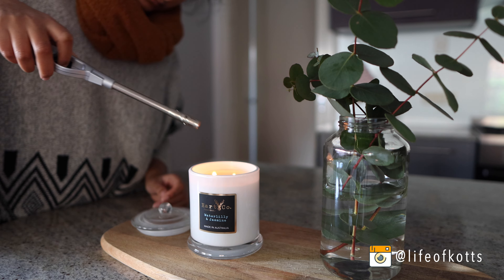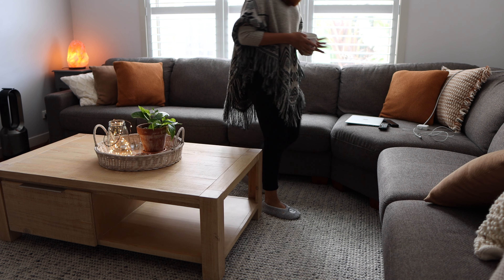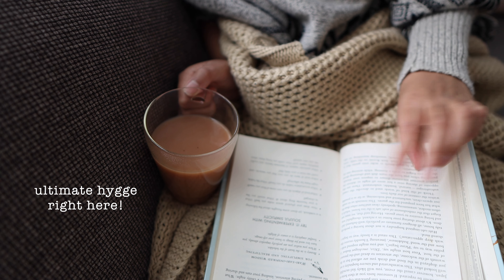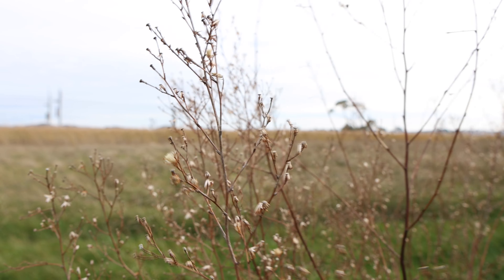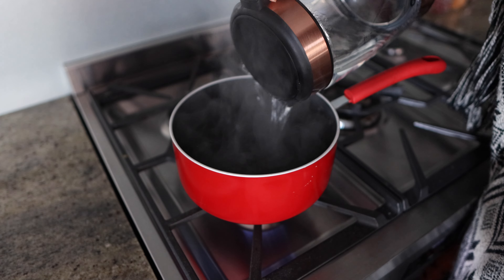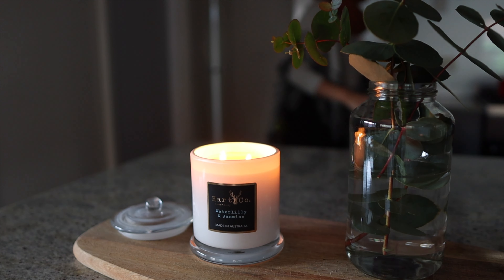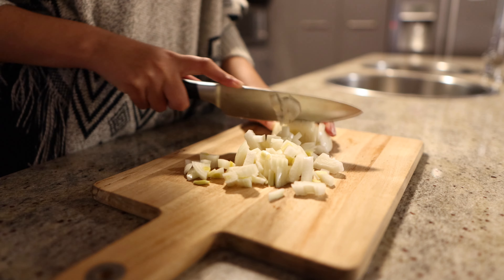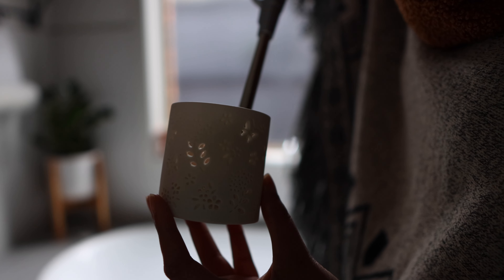Winter Self-Care » Staying Cosy at Home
In this video I’ll be sharing a day in my life and some ways I practice self-care and stay cosy in the winter!

Thanks so much for being here and supporting my channel! If you enjoyed this video, it always means a lot if you leave me a "like" and a comment!

Hi, I’m Kavya! I’m a registered physio and creative entrepreneur from Melbourne, Australia. Life of Kotts is a platform where I share videos related to holistic wellness, home, lifestyle & music. So welcome friend, hope you’ll stay a while ❤︎

M Y   F I L M    E Q U I P M E N T
⊹ Canon EOS M50
⊹ Canon EOS M6 MKII

l e n s
⊹ Sigma 16 mm f/1.4
⊹ Canon EF-M 15-45mm

t r i p o d
⊹ Manfrotto Element MII Manfrotto Element MII MKELM
⊹ Joby HandyPod

⊹ Camera batteries
⊹ SD card
⊹ Camera screen protector

s o u n d
⊹ RODE video mic (vlogging)
⊹ RODE NT1A (music covers)
⊹ Focusrite Scarlett (music covers)

⊹ Hard disk

s k i l l s h a r e

h o m e
⊹ Blending cup large
⊹ Blending cups small
» Glass Teapot (no longer available but I get my teaware from here)